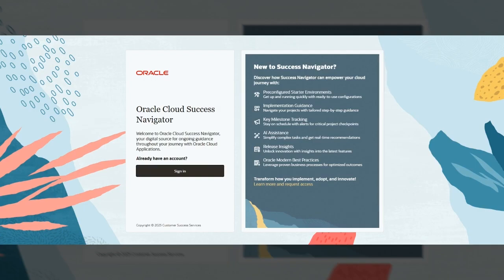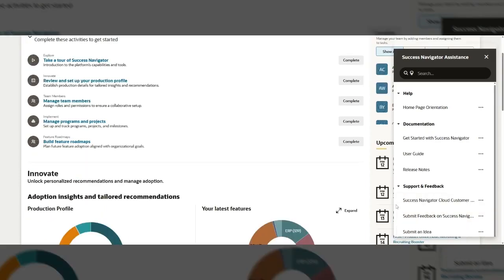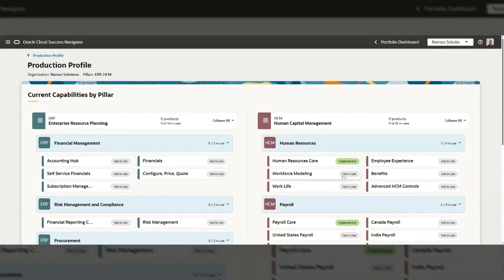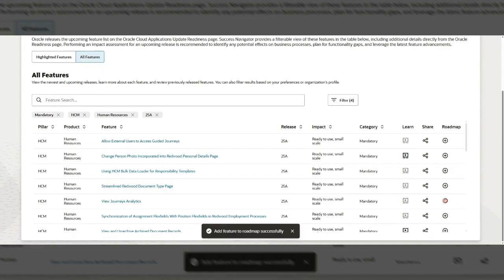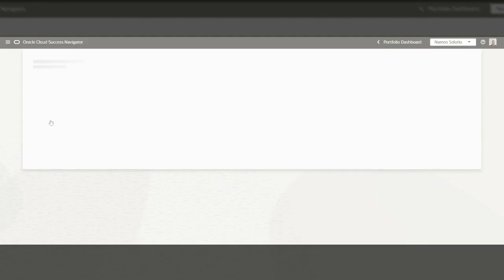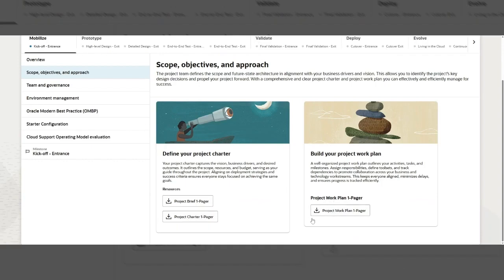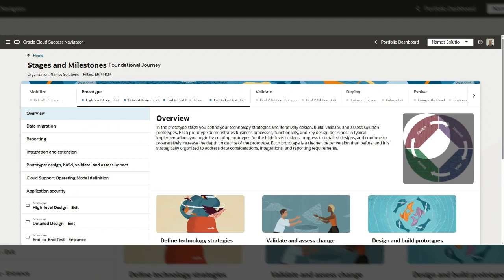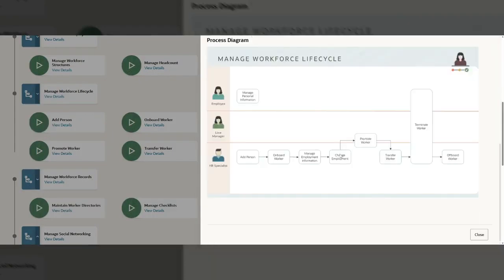Orientation - Cloud Success Navigator Working Group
Join Pete Gutteridge-Paye, Centre of Excellence Director at Namos, as he explores key elements of Oracle's Cloud Success Navigator.

In this series, Pete provides clear practical insights into each area of the framework, designed to help organisations maximise value and achieve long-term success in Oracle Cloud.